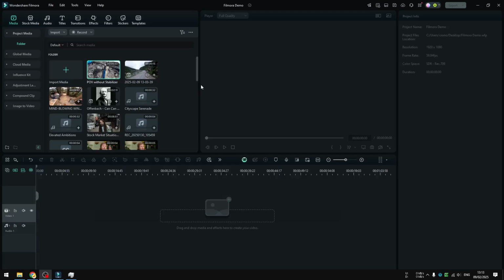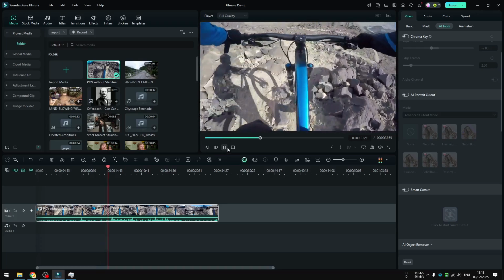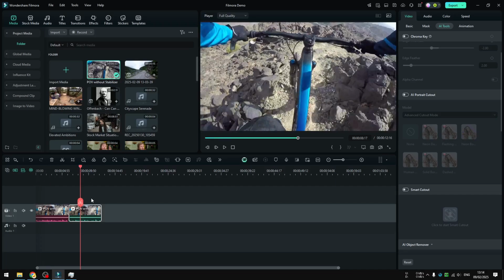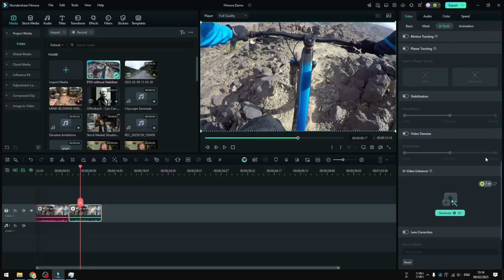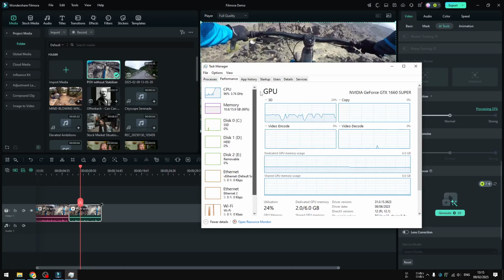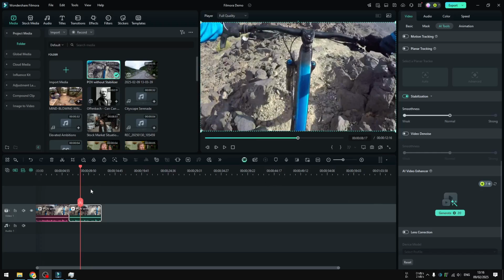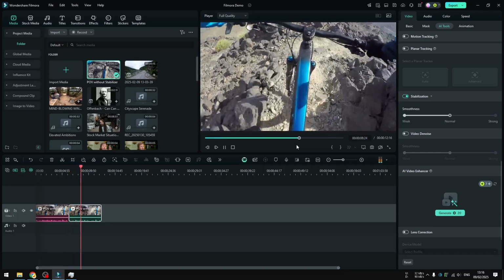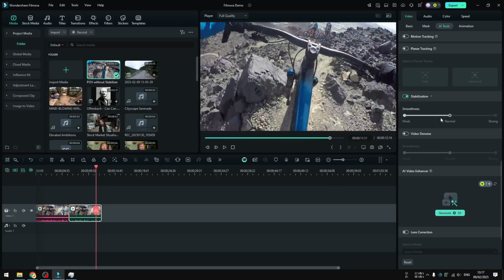How to Stabilize Shaky Video Using AI in Filmora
👉 Learn how to transform shaky footage into smooth, cinematic experiences using Filmora's AI-powered video stabilization tool. This tutorial guides you through stabilizing handheld shots, perfect for videographers seeking professional results without extensive editing expertise.